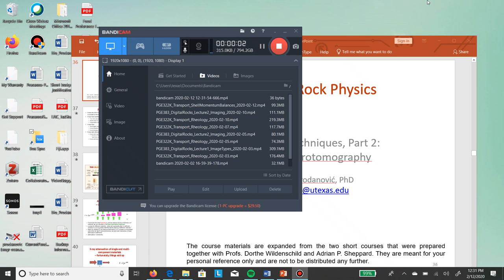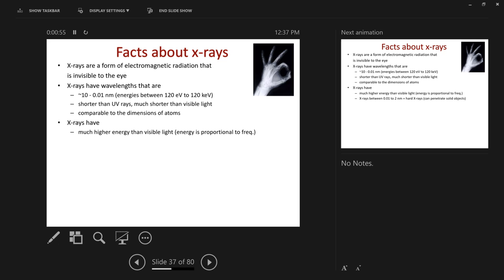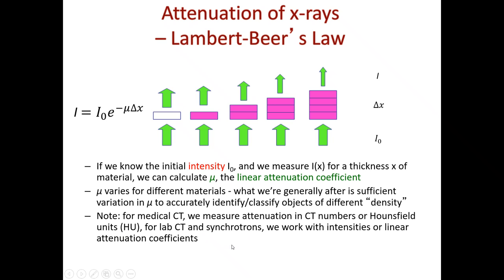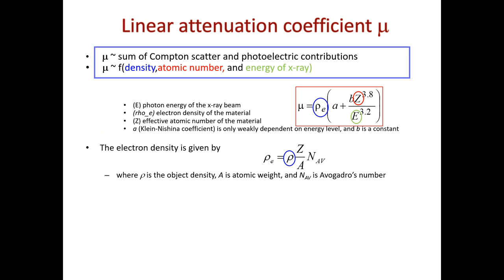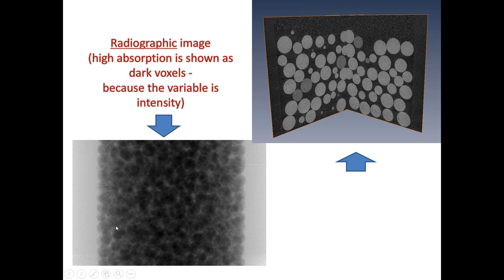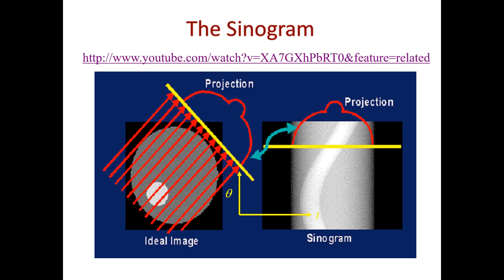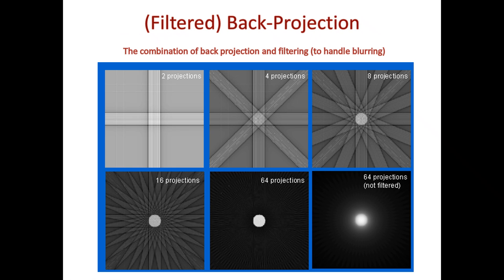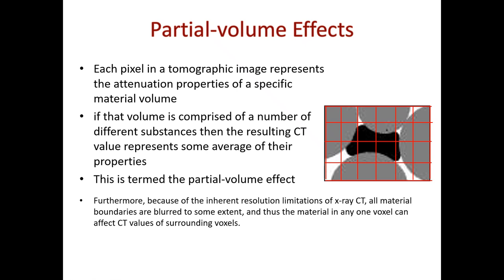PGE383 DigitalRocks Lecture2 Imaging 2020 02 12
More details on x-ray computer tomography reconstruction.